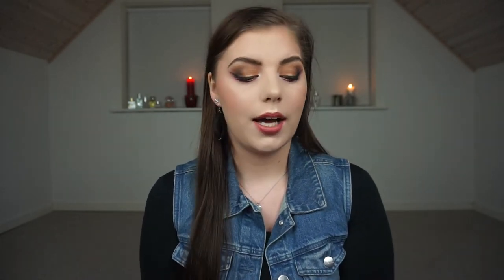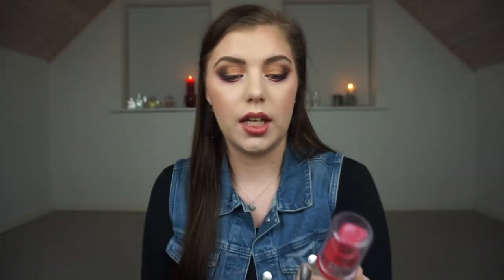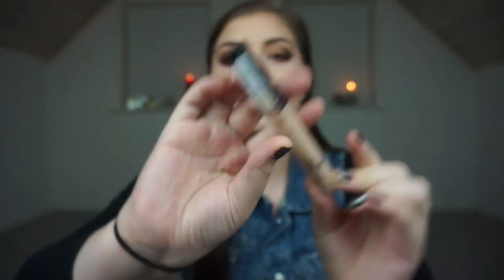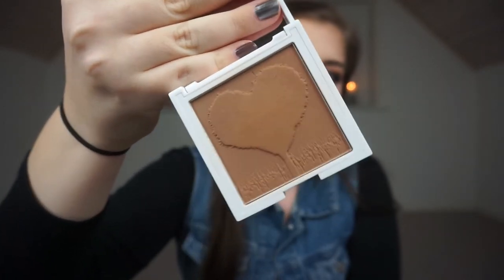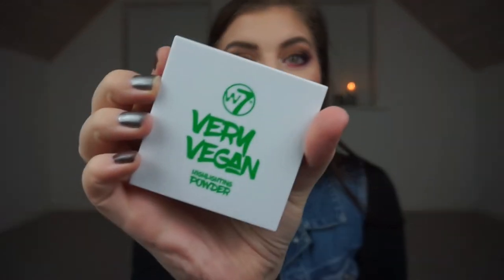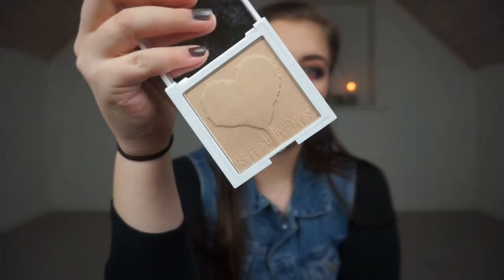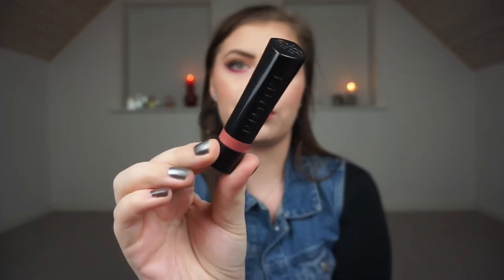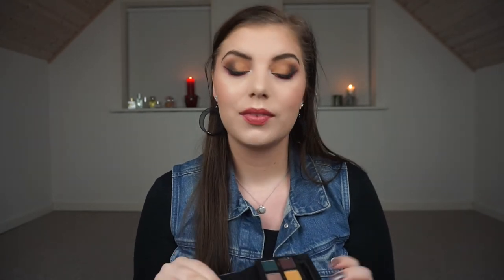IF I COULD ONLY KEEP ONE TAG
I TAG YOU! If you have an youtube channel or instragram profile - please share the products you would choose 'If you could only keep 1'

WHAT I CHOSE:

Primer: Maxfactor Facefinity all day primer

Foundation: W7 HD 12 hour foundation*

Consealer: Maybeline Fit Me Consealer - 15

Blush: The Balm Frat Boy blush

Bronzer: W7 Very Vegan Matte Bronzer (Sun kissed)*

Highlight: W7 Very Vegan Highlighting Powder (Natures Glow)*

Lipstick: Rimmel London The Only 1 lipstick - 700 Naughty Nude

Palette: W7 On The Rocks Naturals on ice Eye Colour Palette*